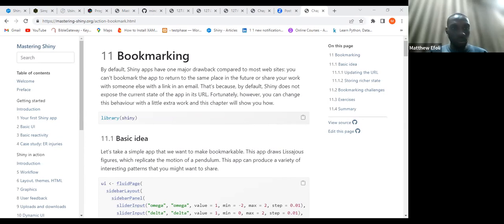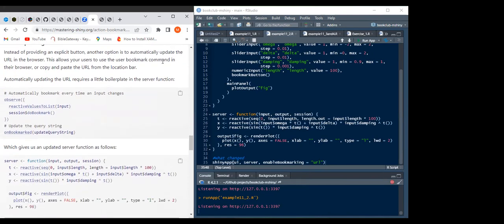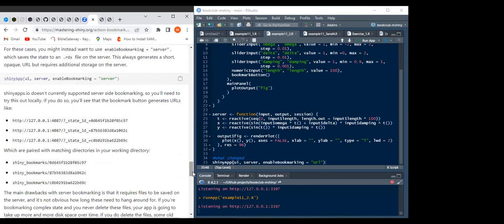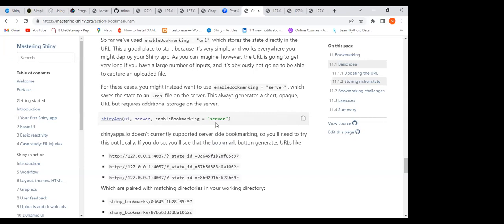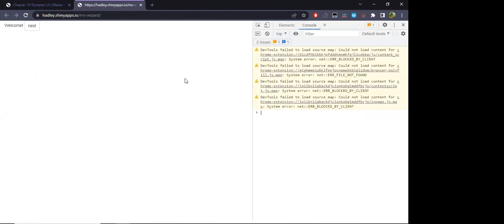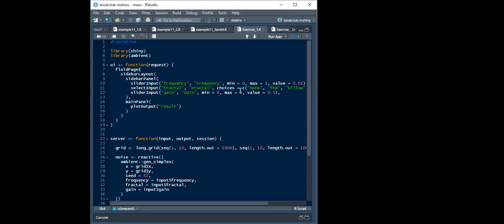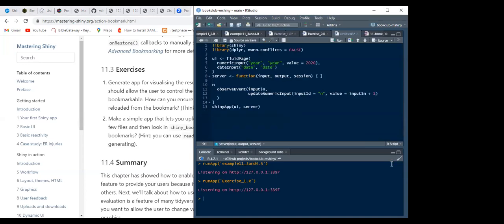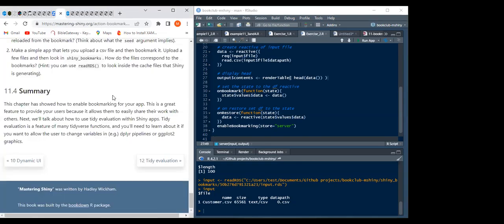Mastering Shiny Book Club: Bookmarking (mshiny04 11)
Matthew Efoli presents Chapter 11 ("Bookmarking") from Mastering Shiny by Hadley Wickham on 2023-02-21, to the DSLC Mastering Shiny Book Club (cohort 4).